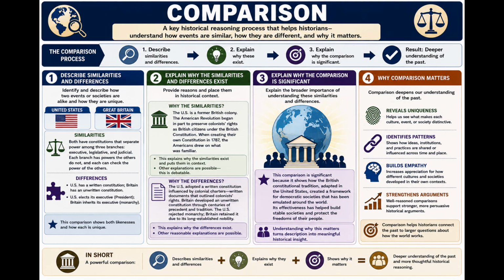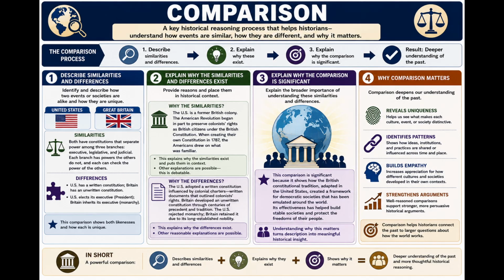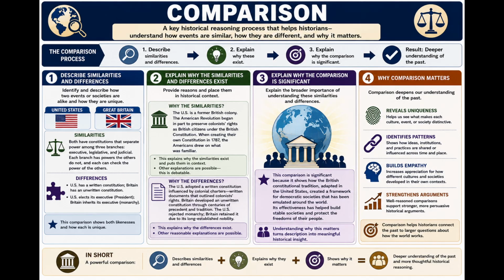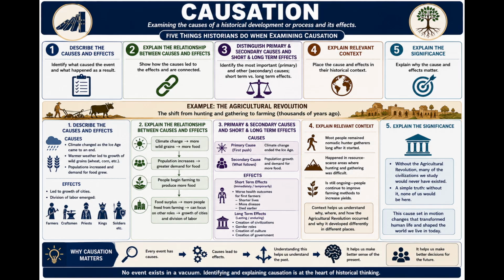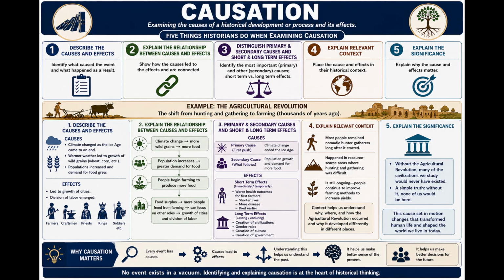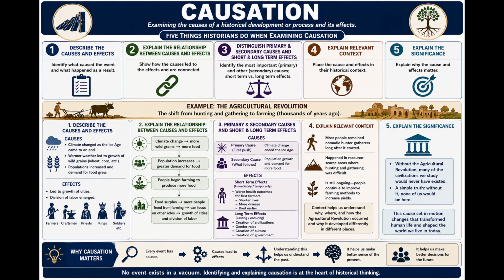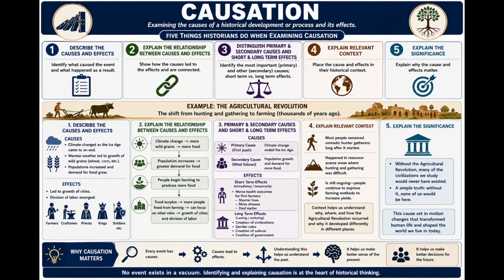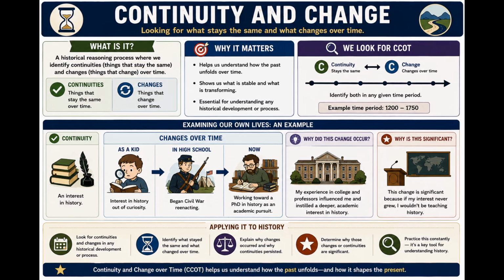What is Historical Reasoning?